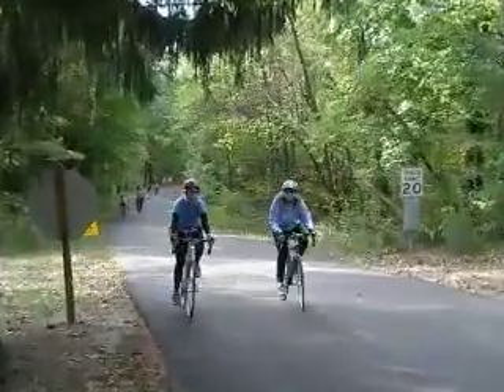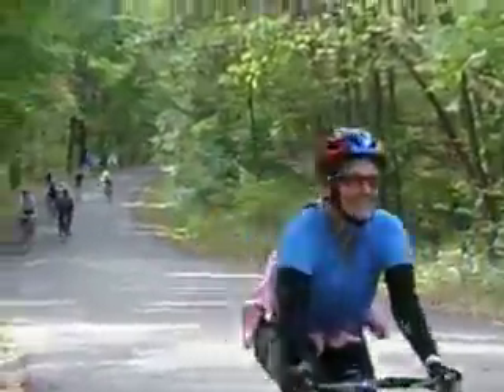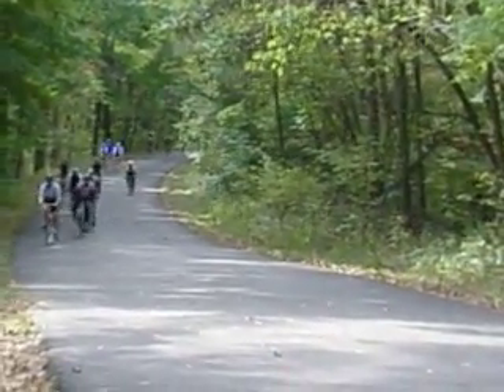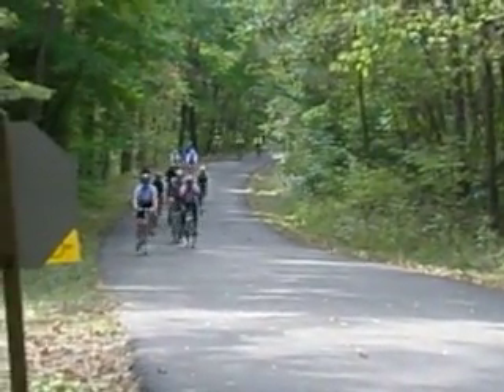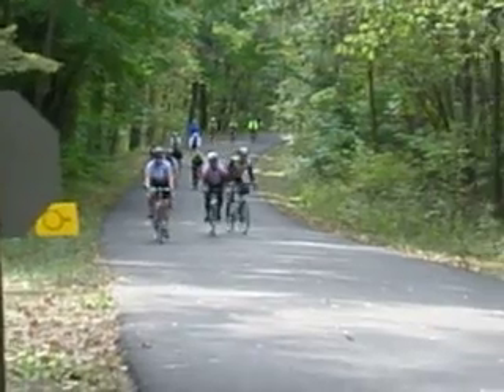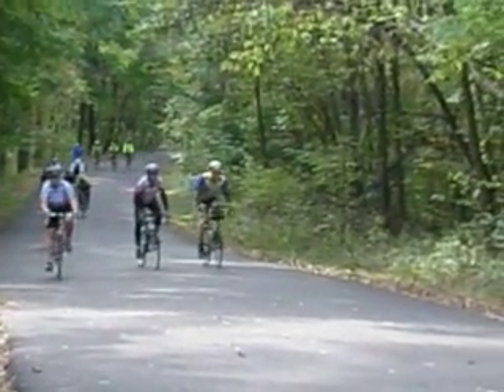Peaking the Hilltop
The scene at the top of the 2 mile climb up Bean Blossom Rd Hill during the Hilly Hundred ride though Morgan Monroe Forest